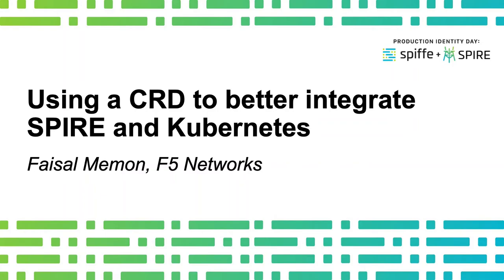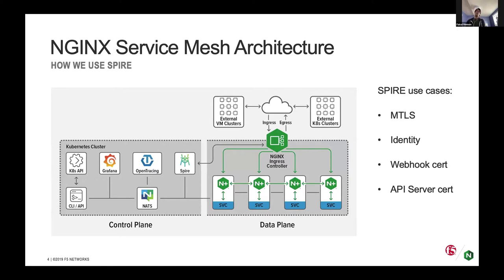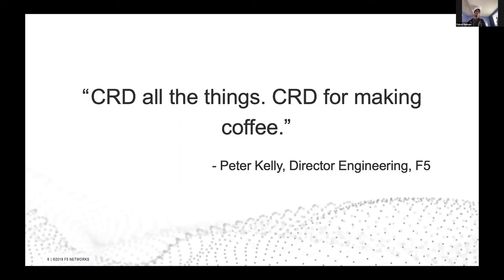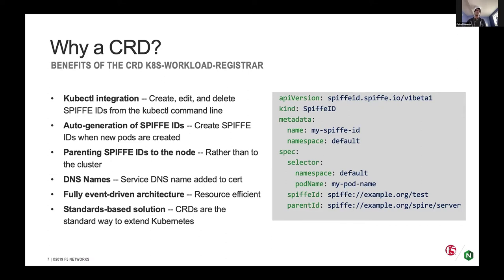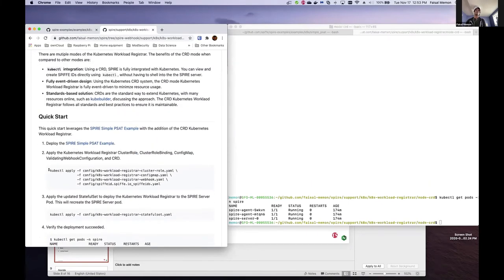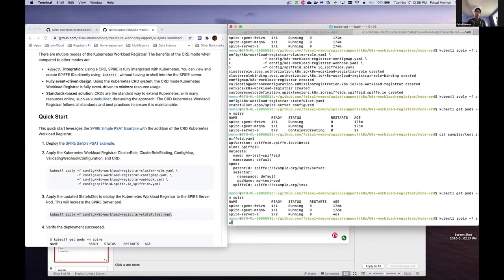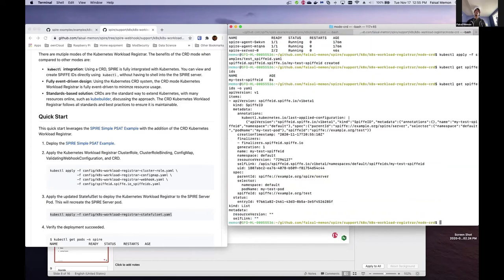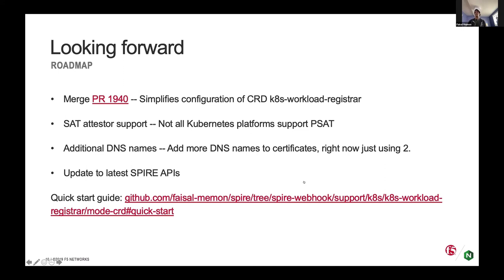Using a CRD to better integrate SPIRE and Kubernetes - Faisal Memon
In this talk we will discuss the Custom Resource Definition (CRD) for SPIRE we created. With the CRD we can better support automatic and manual generation of certificates, as well as integrate with kubectl.